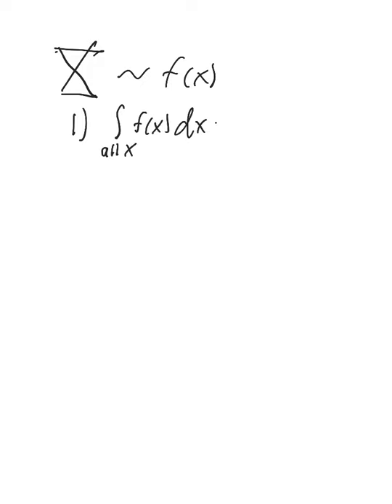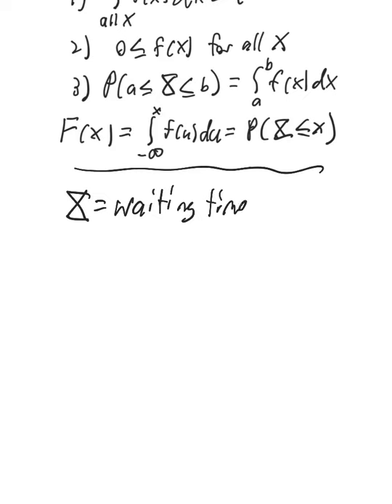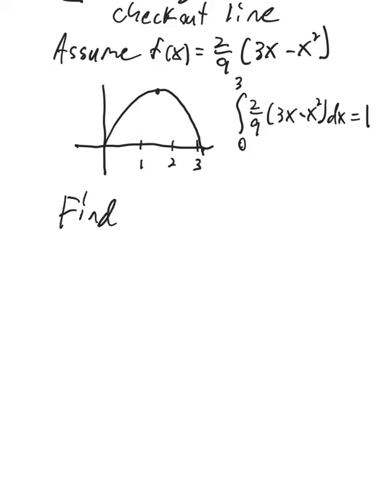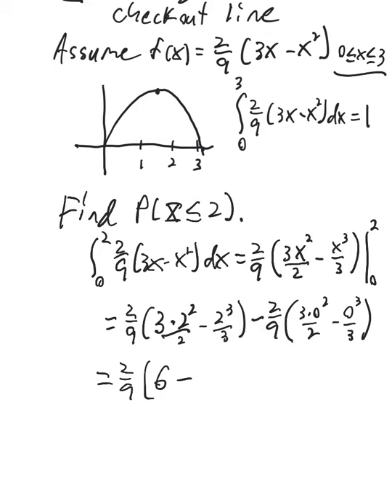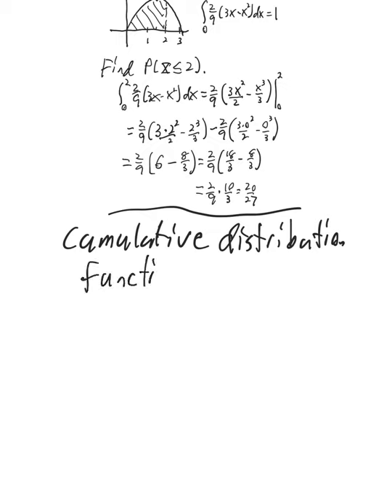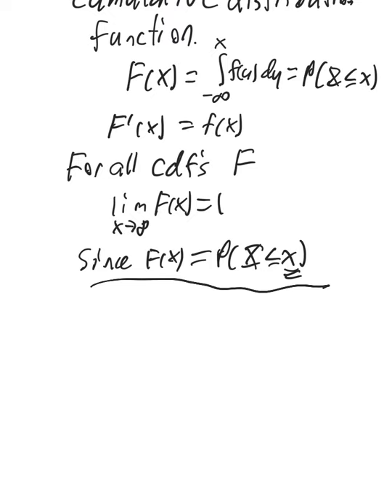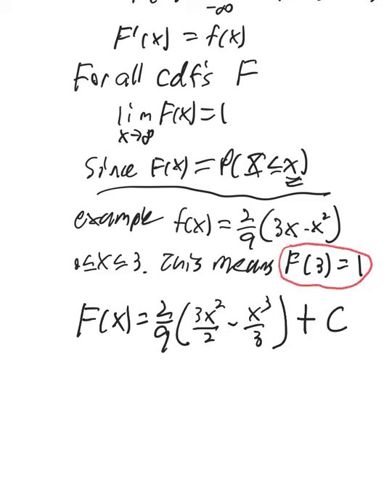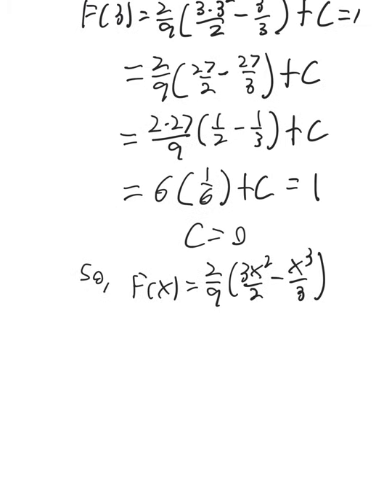Lecture 1 density functions